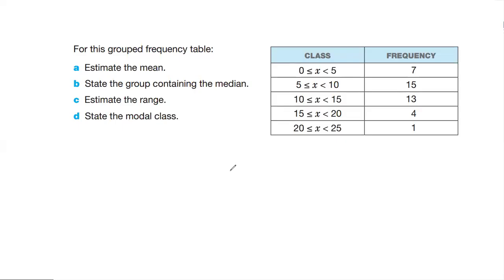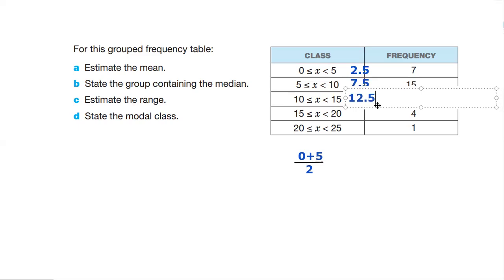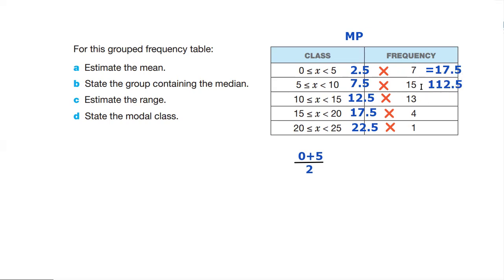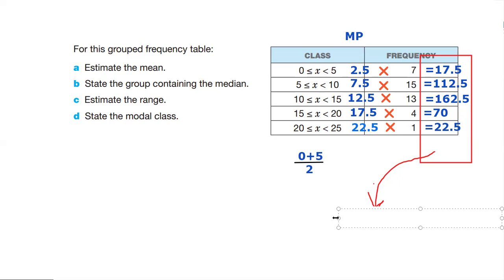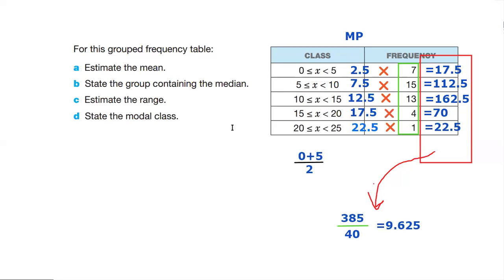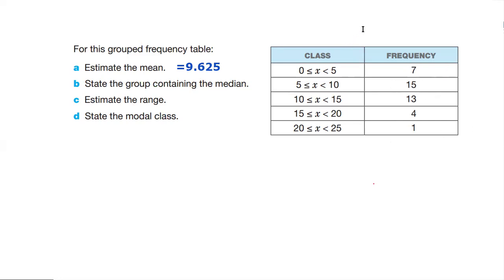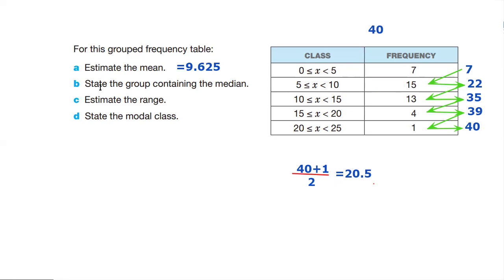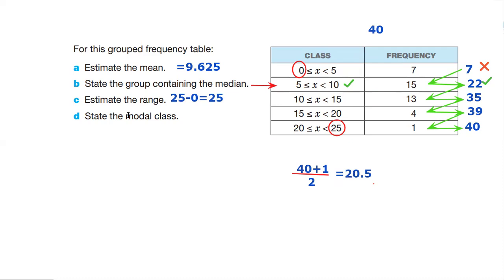Y10 Unit 3 Handling Data 2 Statistics